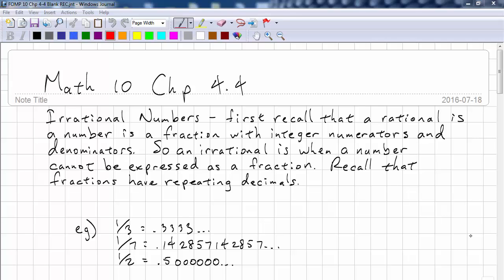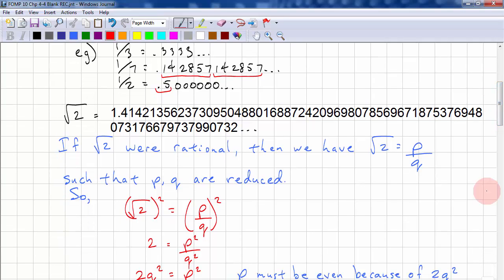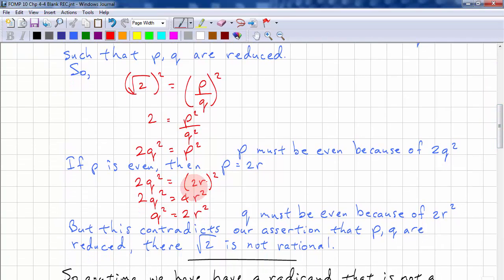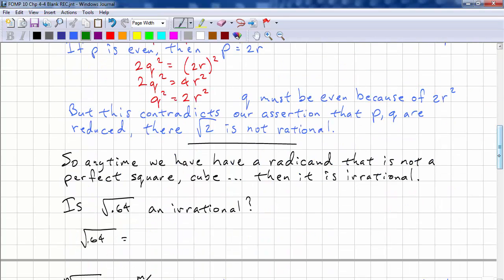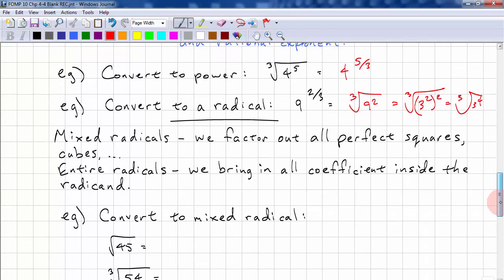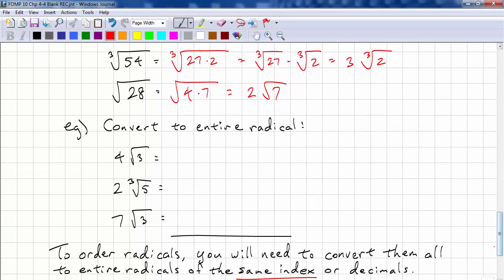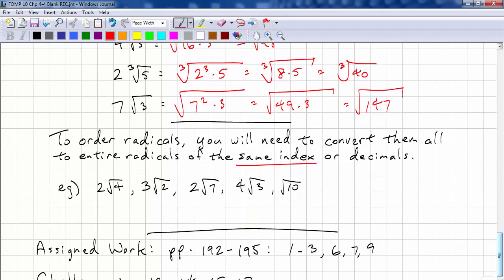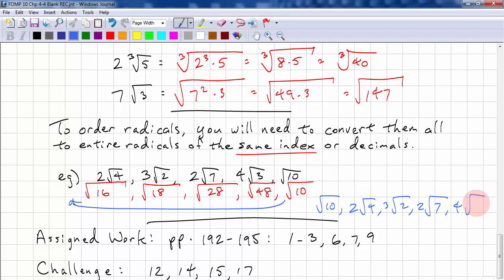FOMP 10 Chp 4.4 - Irrational Numbers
Learn about irrational numbers and radicals.  See how to convert mixed radicals to entire radicals and vice-versa.  Finally see how we prove square root 2 is irrational.